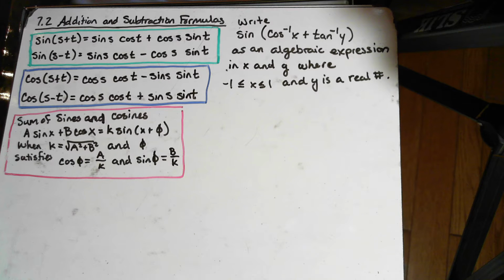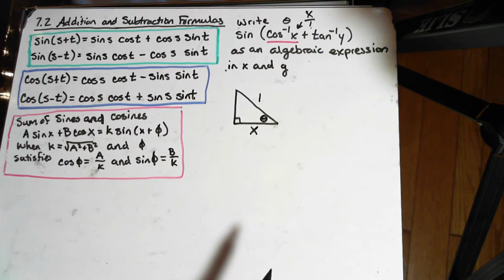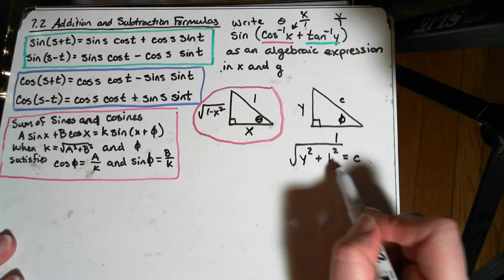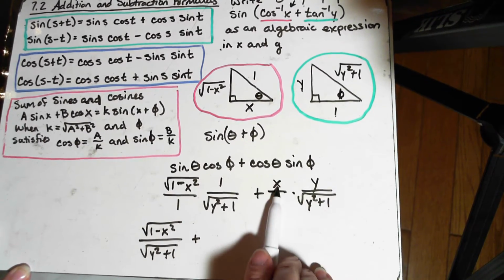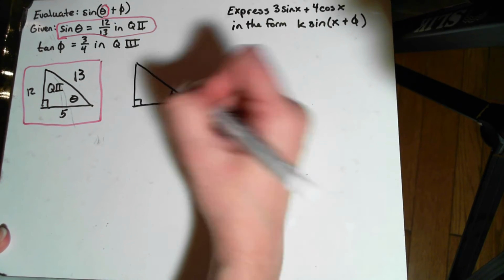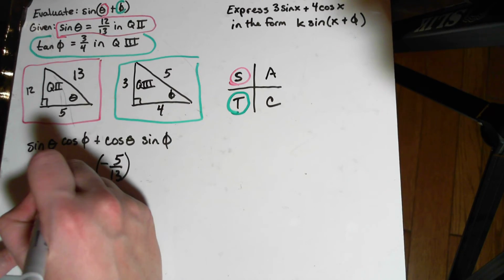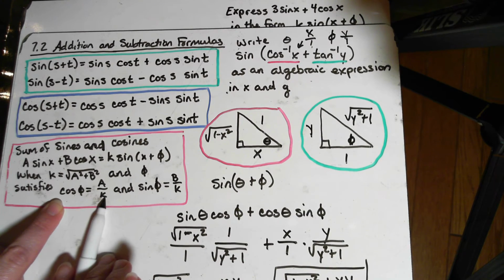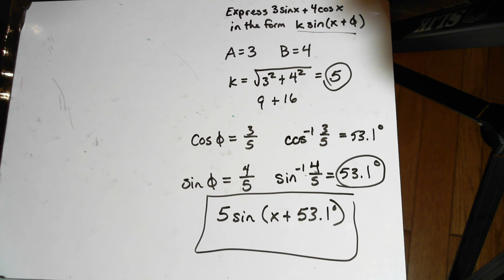Pre-Calculus 7.2 Video 2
This video discusses how to use right triangles and the sine addition/subtraction formulas, cosine addition/subtraction formulas, and tangent addition/subtraction formulas to find expressions and exact values.  It also reviews the sum of sines and cosines formula.